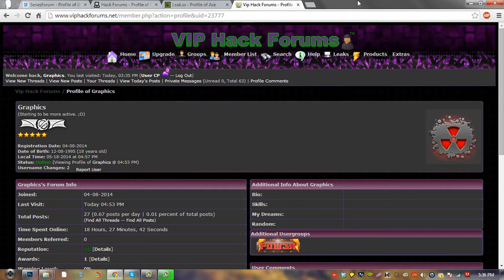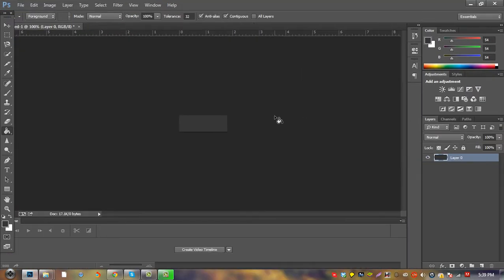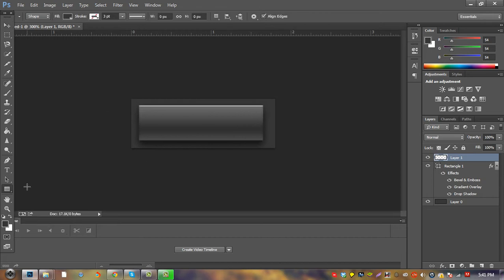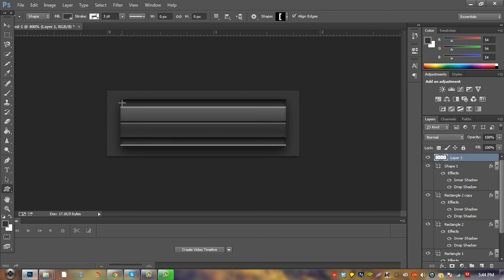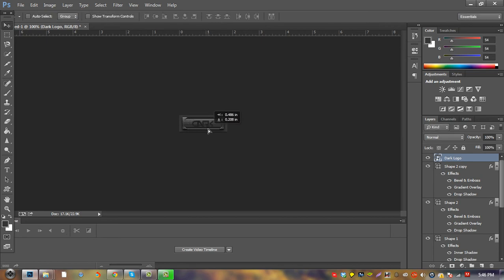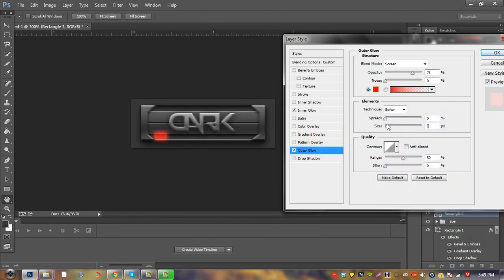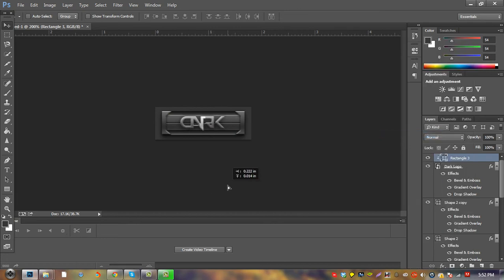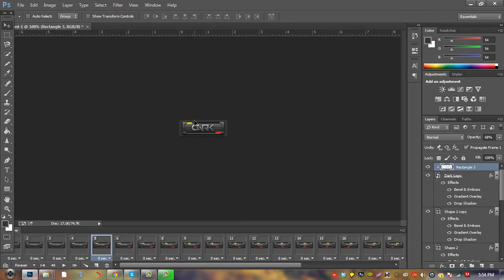How To Create A Userbar